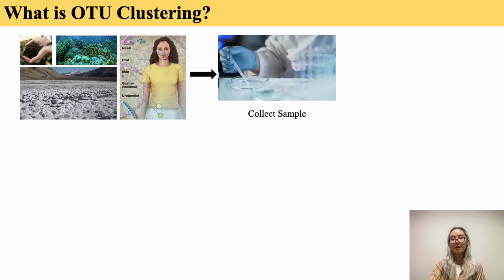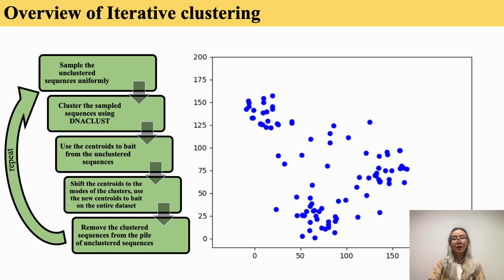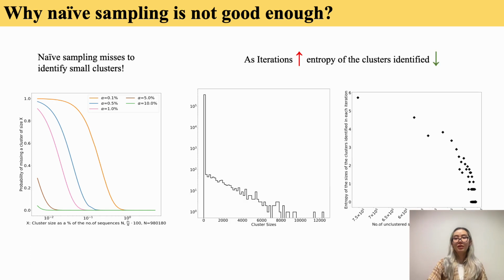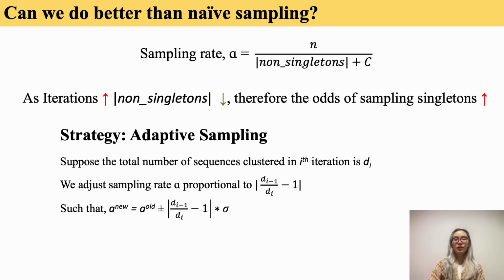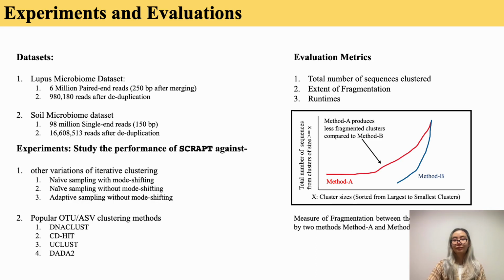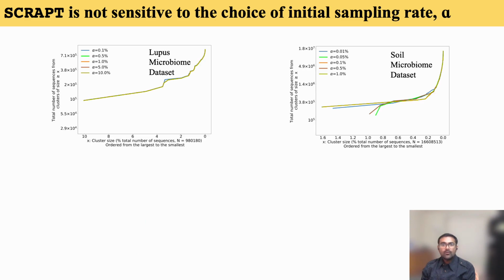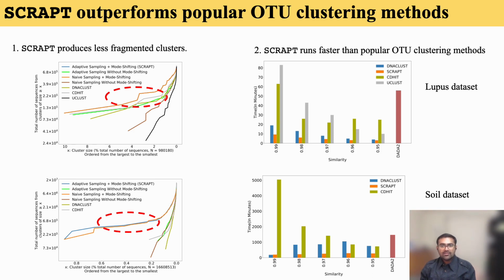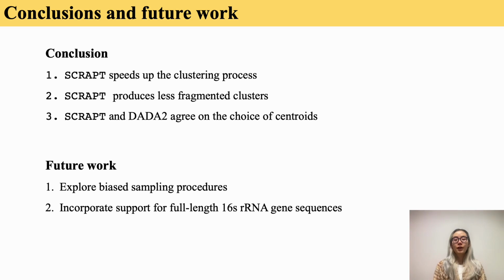SCRAPT: An Iterative Algorithm for Clustering Large... - Tu Luan - MICROBIOME - Abstract - ISMB 2022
SCRAPT: An Iterative Algorithm for Clustering Large 16S rRNA Data Sets - Tu Luan - MICROBIOME - Abstract - ISMB 2022